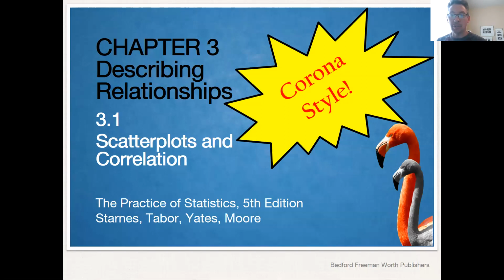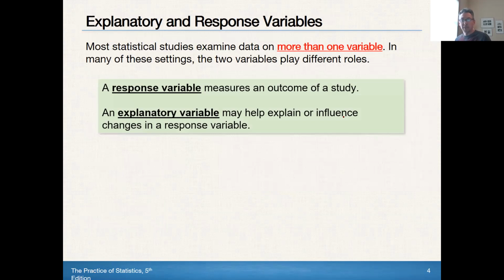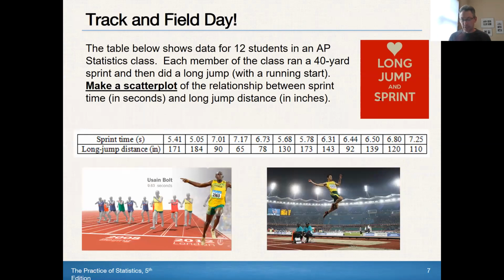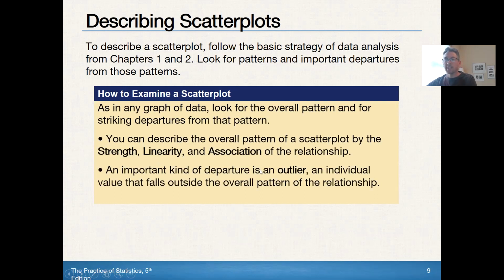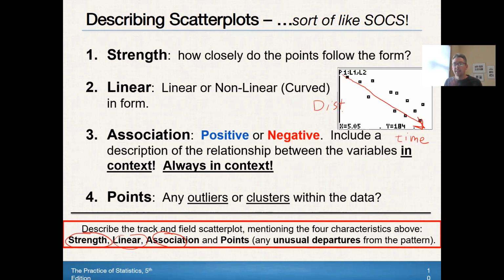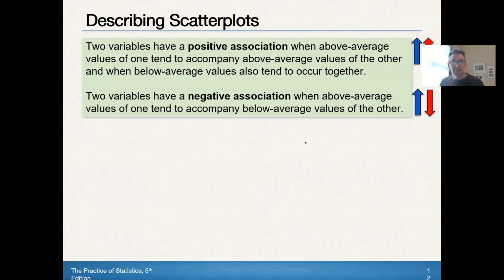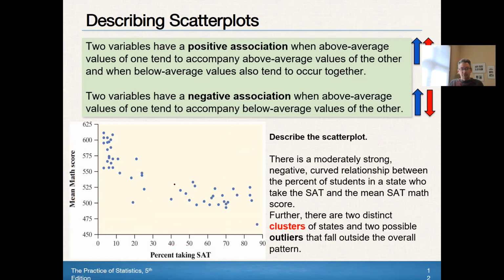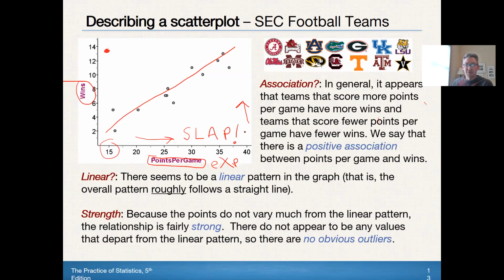3 1 Lesson 1 - Scatterplots and Describing Scatterplots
Section 3.1 of AP Statistics.  Here we discuss scatterplots, what they show, how to create them on your calculator, and best of all, how to SLAP them around a little bit!  :)